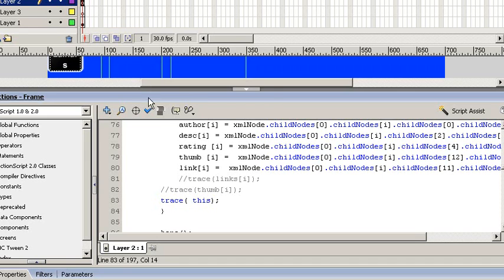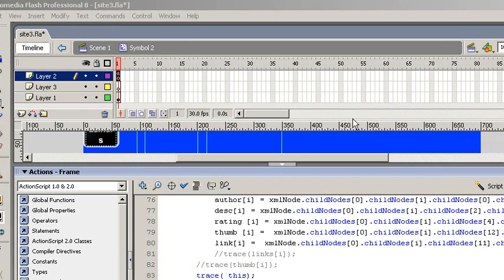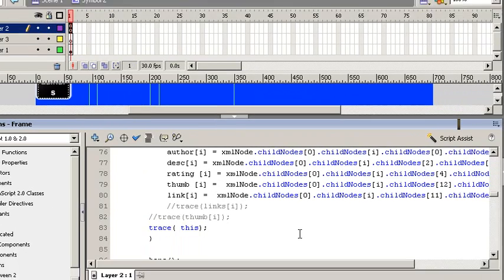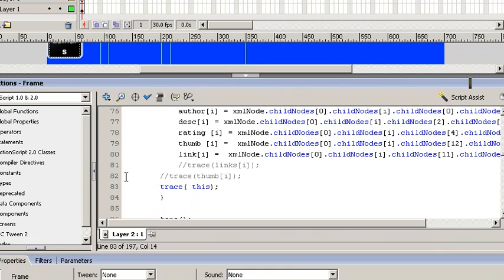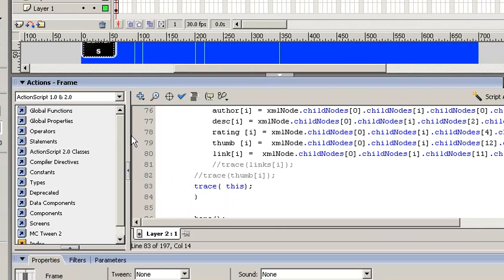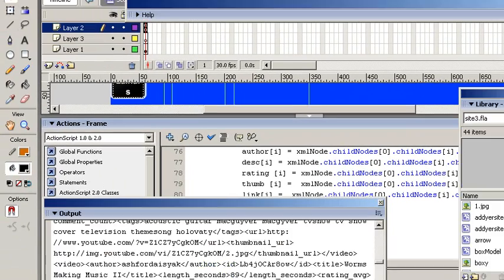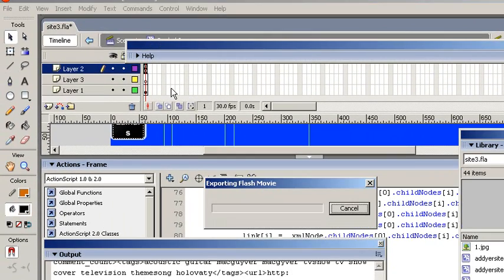Flash Youtube experiment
this is a view of youtube API & flash actionscript experiment ...